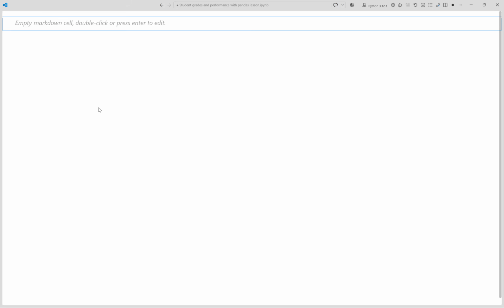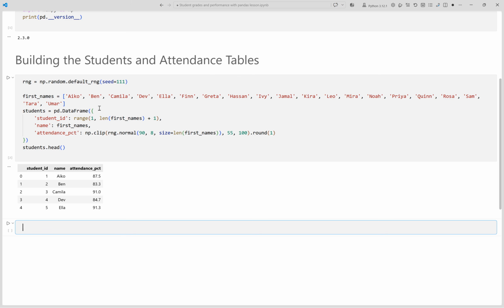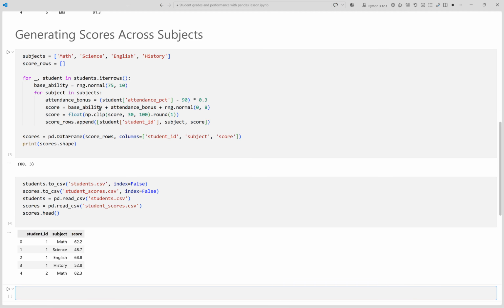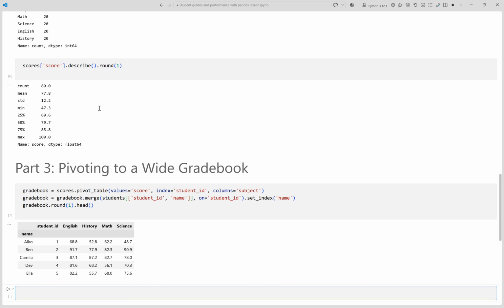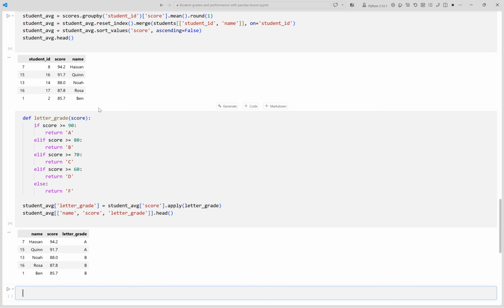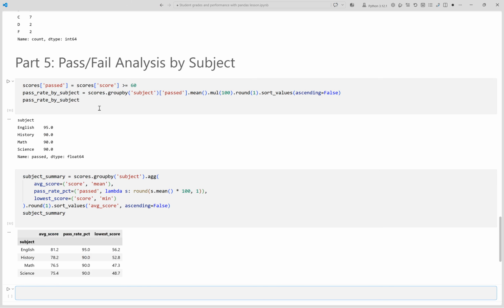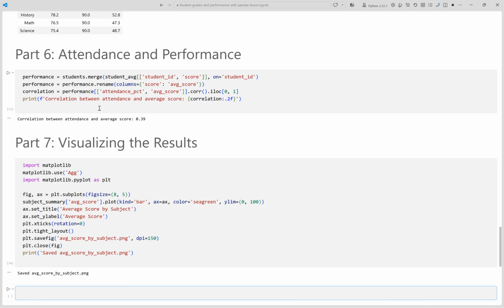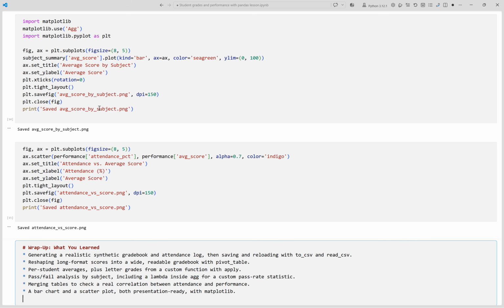Student Grades Analysis with Pandas: Stats, Trends & Outliers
Which students are quietly falling behind, and can the data tell you before the report card does? Let's analyse student grades with pandas.

What you'll learn:
- Loading and exploring a student grades dataset
- Cleaning and preparing assessment data
- Calculating mean, median and grade distributions
- Finding outliers and at-risk students
- Comparing performance by subject and cohort
- Turning the numbers into actionable insight

Beginner friendly and a genuinely useful project for educators.